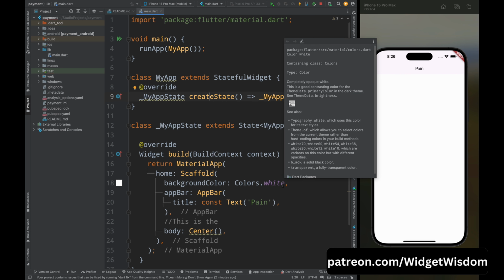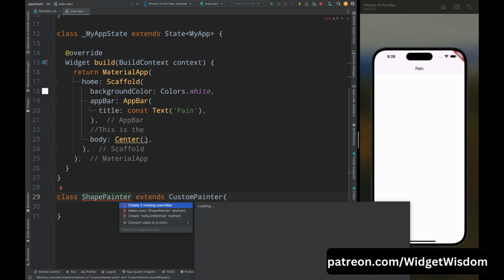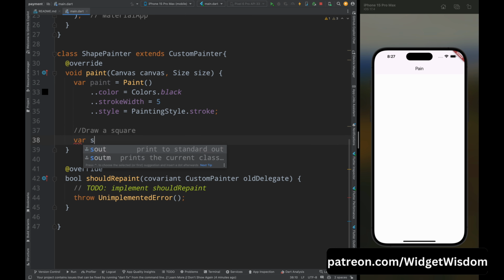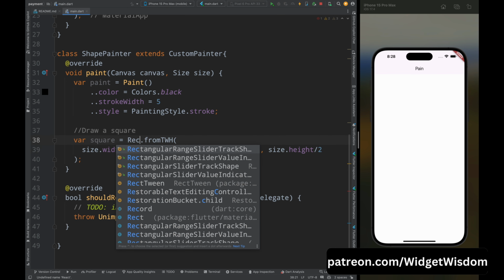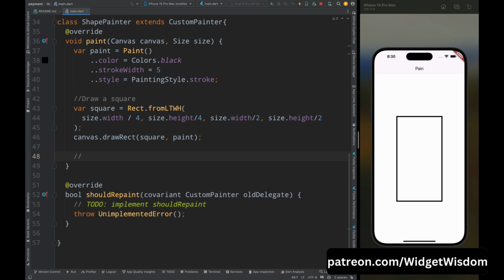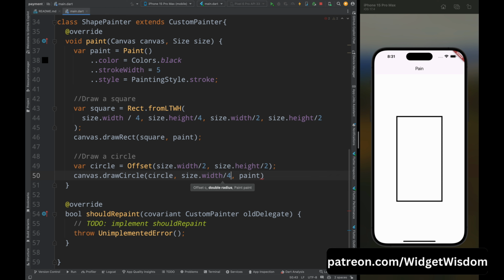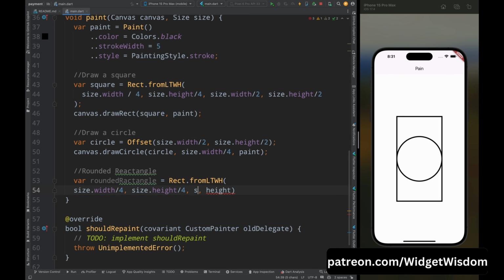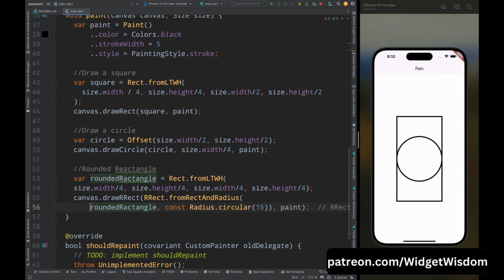Custom Paint in Flutter - Draw, Square, Rect, Circle.